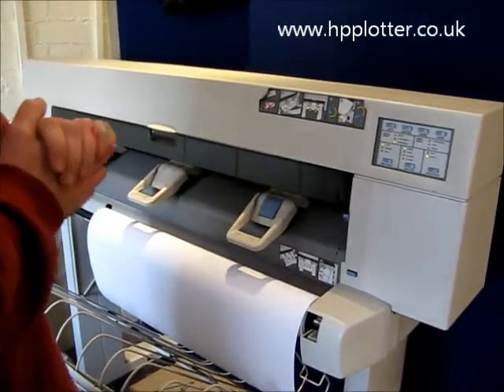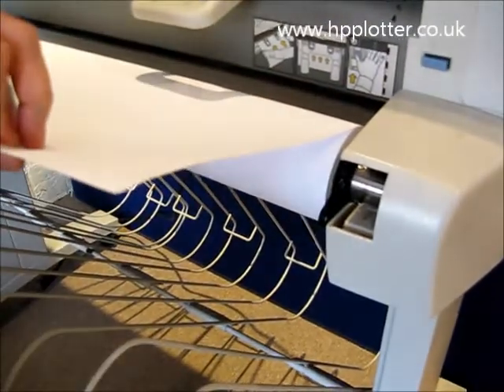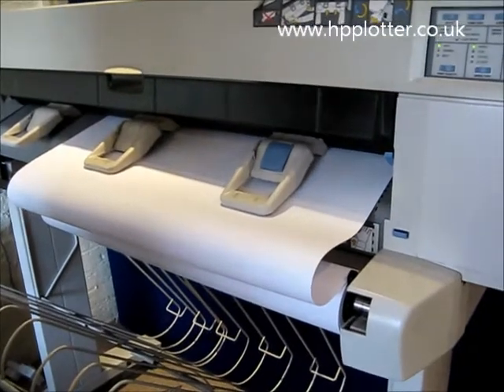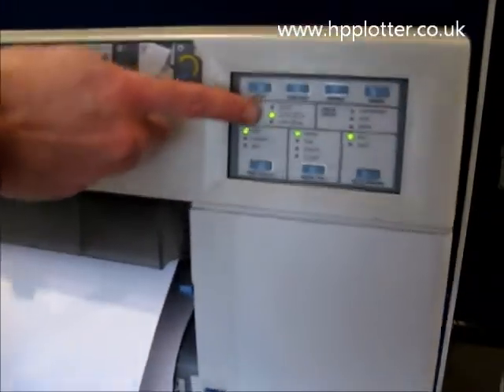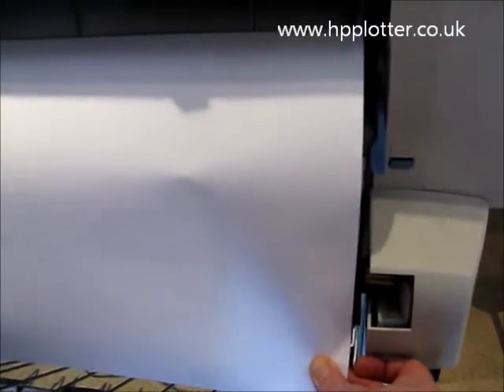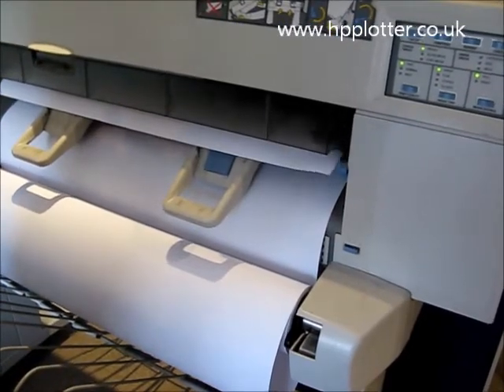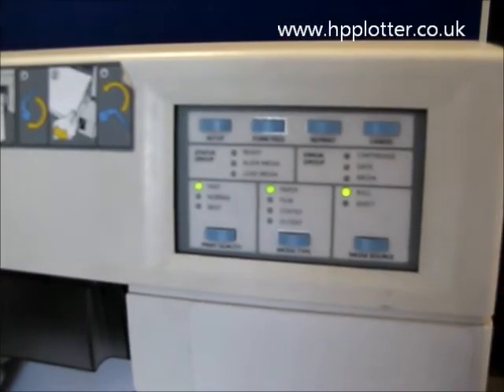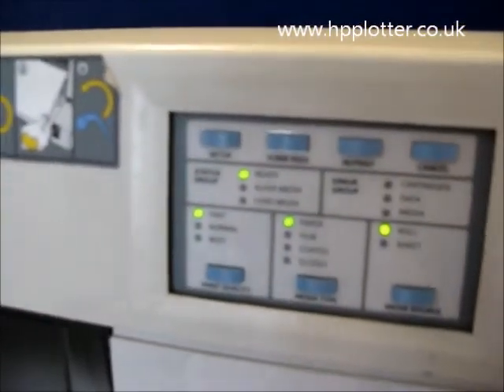DesignJet 450C- Loading paper roll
HP DesignJet 450C
How to load a paper roll.
HP DesignJet repairs, service, sales & support.

This video demonstrates the correct procedure on how to load a paper roll on the Designjet 400 Series (including the 430/450/455 /488). The media on the panel is set to - Roll -, the paper is correctly positioned on the spindle before the spindle is mounted. With both hands holding the paper in place the load button is pressed with your right hand thumb until the carriage comes along to check the paper is in place. The - Align Media - button is flashing on the panel, the Designjet will check the paper is aligned before the carriage moves along to check the size, and the paper feeds forward to be trimmed square. The - Ready - light flashes and the machine is loaded ready to print.